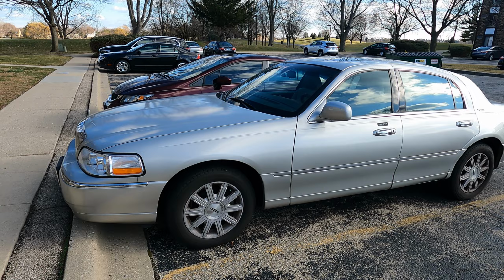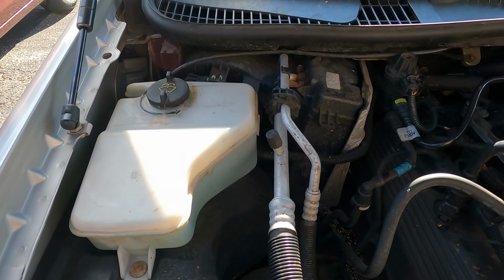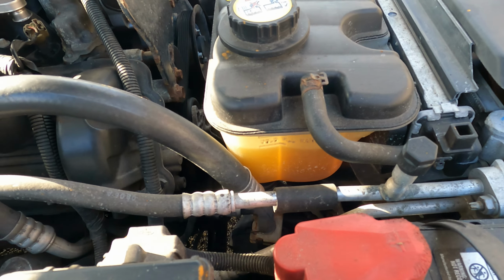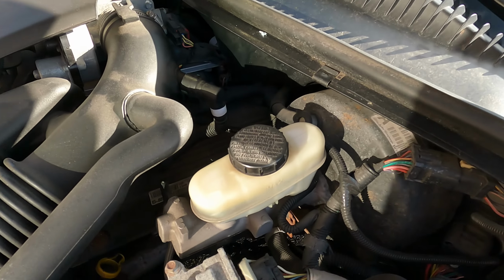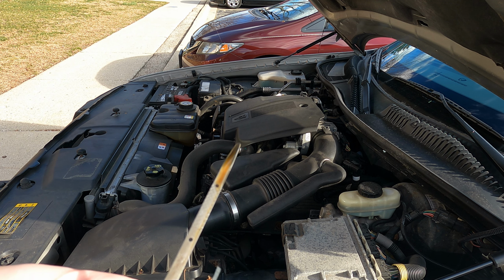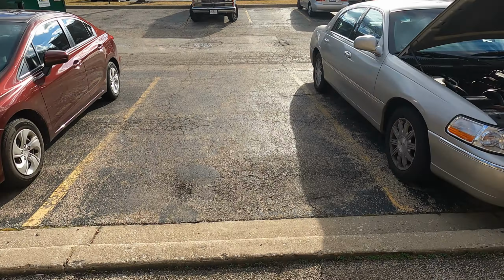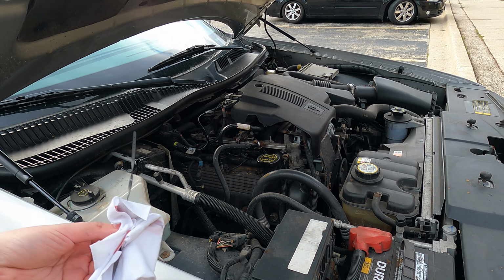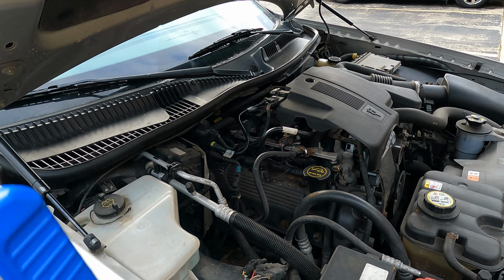Checking All Fluids - 2006 Lincoln Town Car Signature Limited + Discovery on Transmission Fluid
To follow up my last visit from the check engine light fairy I decided to check all the fluids. Nothing groundbreaking here as I was originally hoping to just show people who may not be aware where everything is.
Upon checking transmission fluid I discovered 1 problem: none was on the dip stick so emergency trip to Wal-Mart was in order. Still not sure where it all went since some was on the ground so will re-check in a little bit.